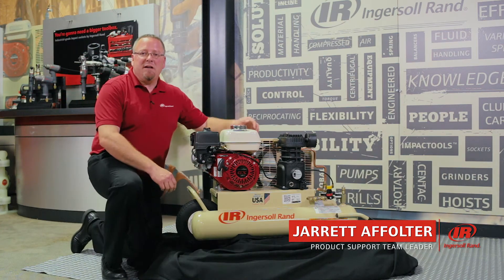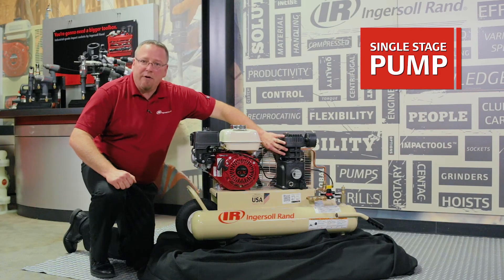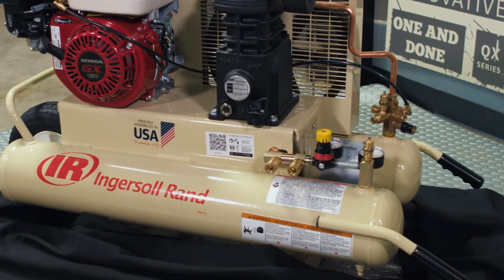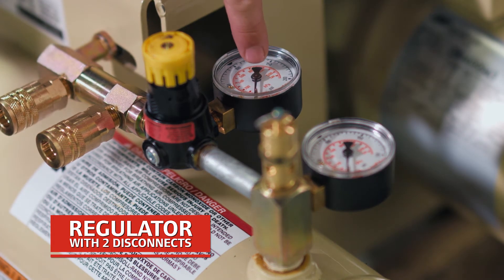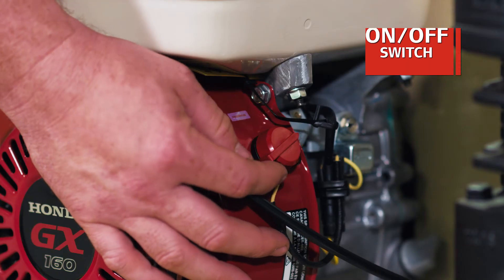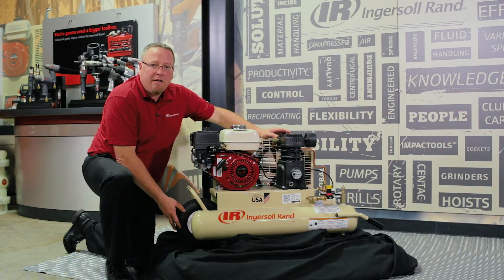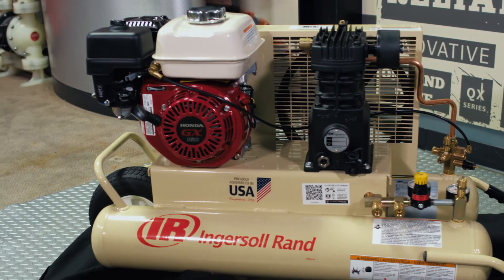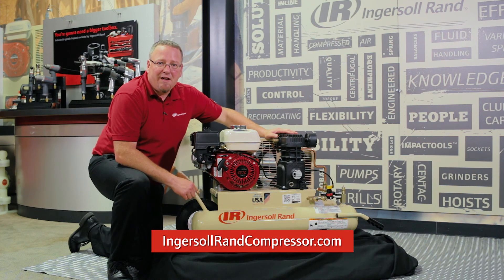Ingersoll Rand SS3 Gasoline Driven Wheelbarrow Air Compressor